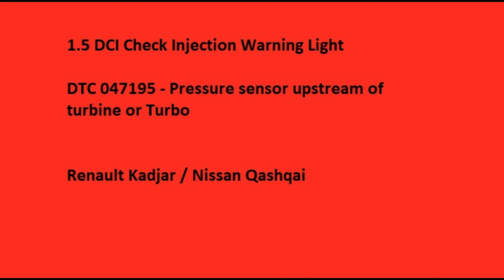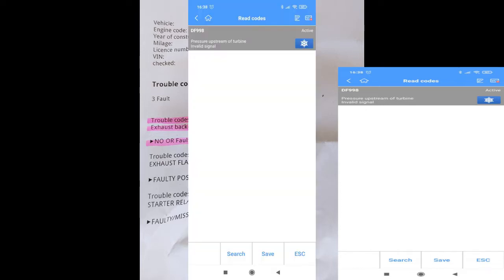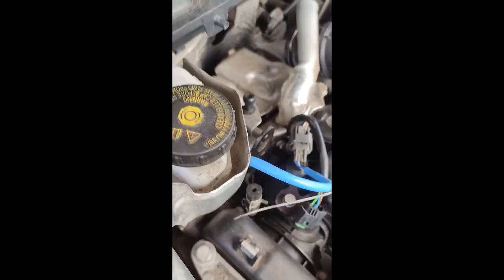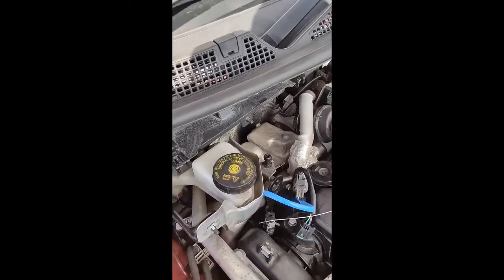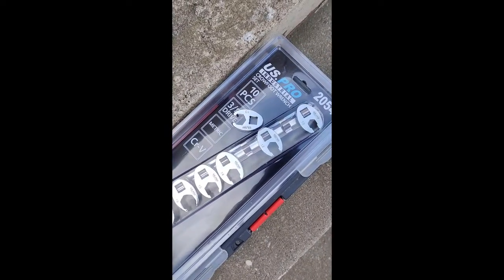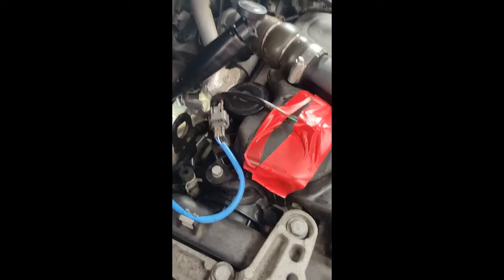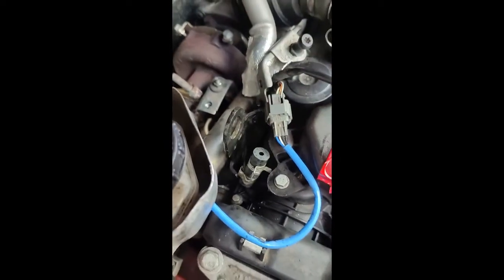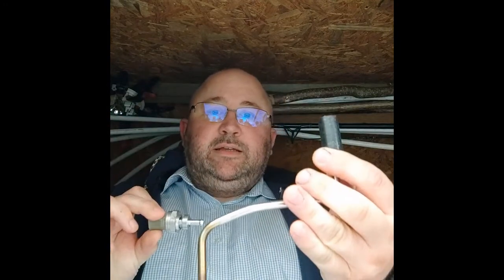Nissan Qashqai J11 / Renault Kadjar 1.5DCi Check Injection or Check Anti Pollution Fault fix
How to replace the exhaust sensor and exhaust sensor pipe on Renault Kadjar for a common fault that can costs thousands at a dealership or garage.

The pipe itself is currently retailing for £130 and is 40cm long and requires an 11mm spanner to remove, most garages i spoke to said this was a really labour intensive job to remove the engine in order to replace the pipe but that is not the case and it can be removed with a set of spanners, i dont think the crows feet sockets where that helpfull to me in the end.

Big thanks to youtubers below who helped me get this far and created the video to feedback to others as I've benefited from learning on here!

FixYOURride13
Thanks for saying the spanner size for the but and also you movement of the heat shield to get access

Jim’s Shed
Thanks for the heads up about the warm engine gave me the fear but with prep it came out.

Part numbers and prices as at may 2022
Exhaust sensor pipe 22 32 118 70R -- £130
Exhaust Sensor 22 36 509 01R -- £120 but probably not required imho

Error Code range from DF651 to DTC 047195